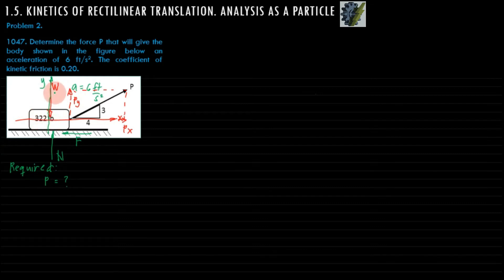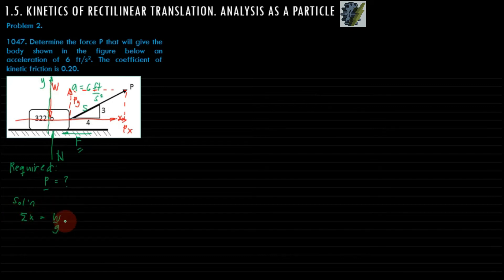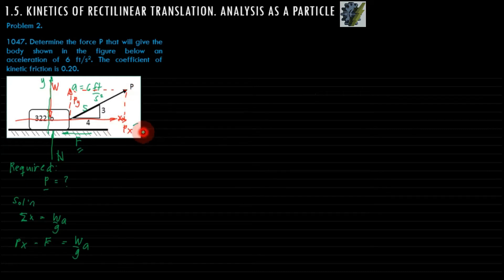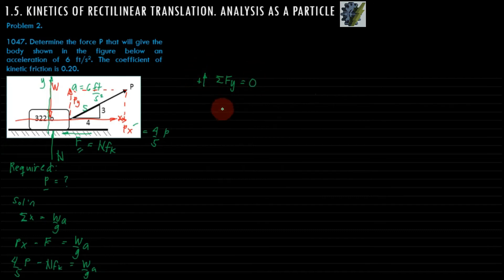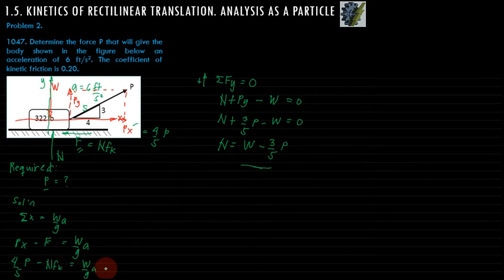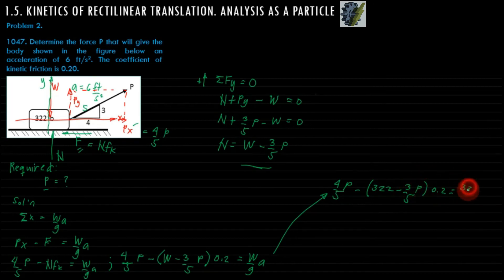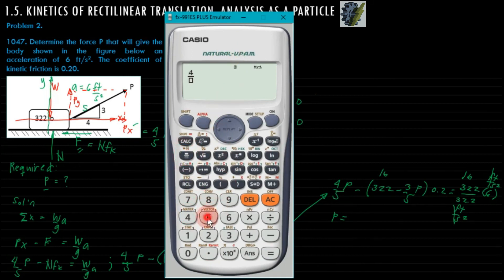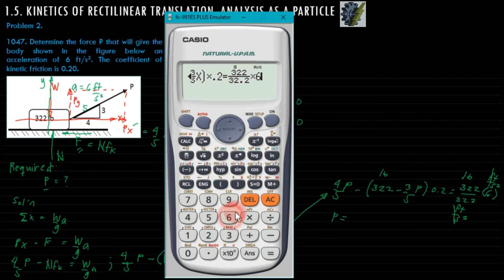Kinetics of rectilinear translation| Part 2| Problem 2: P1047 (Filipino-English)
This video presents the solution of problem 1047 of the book of Ferdinand Singer: Engineering Mechanics.

Please use the comment section for any questions/requests/suggestions or send your email to meee120120@gmail or message us thru our Facebook